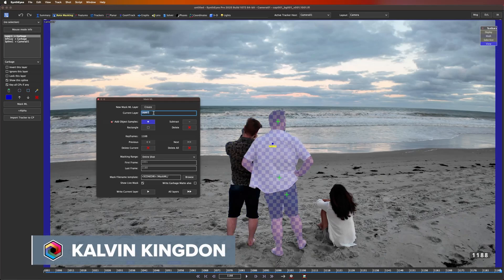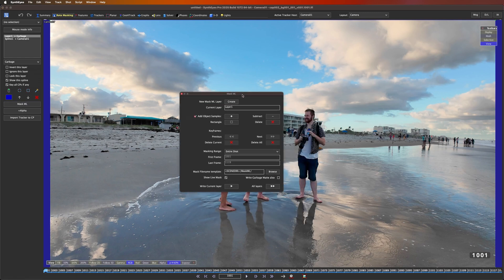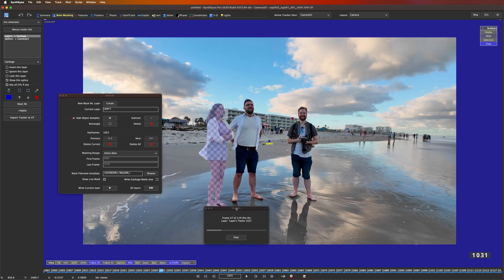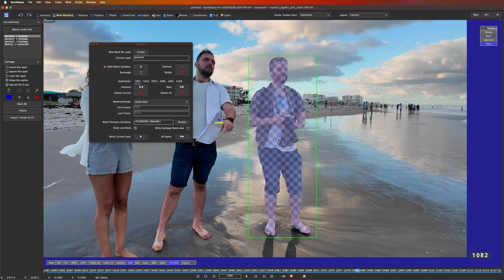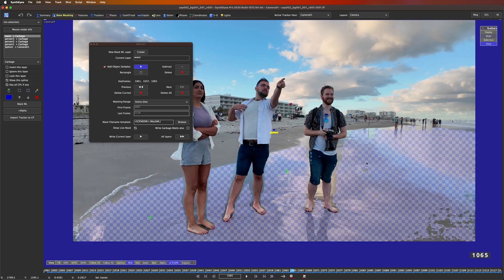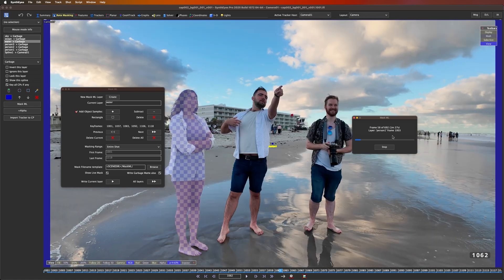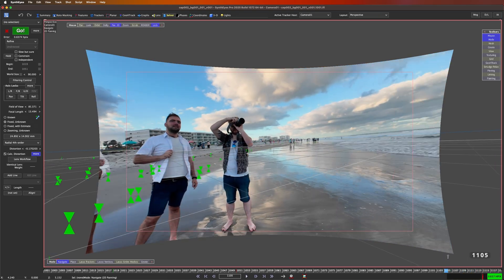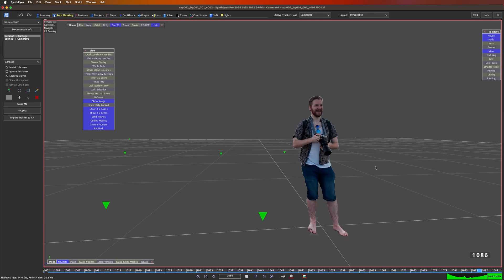Why Are Automated Masks So Powerful in SynthEyes? [Boris FX]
The revolutionary new Mask ML feature in Boris FX SynthEyes makes it faster to create mattes for garbage masks and object tracking.  In this tutorial Kalvin Kingdon demonstrates the revamped roto masking system, showcasing how Mask ML drastically speeds up complex masking tasks.

*    Learn how to efficiently isolate moving subjects and dynamic elements like water and clouds, eliminating tedious manual tracking.
*    Discover the intuitive UI, layer management, and powerful sampling tools that make masking a breeze.
*    Set custom frame ranges and utilize garbage mattes for quick previsualization.
*    See how clean masks improve auto-tracking and solve accuracy, transforming complex shots into more straightforward solves.